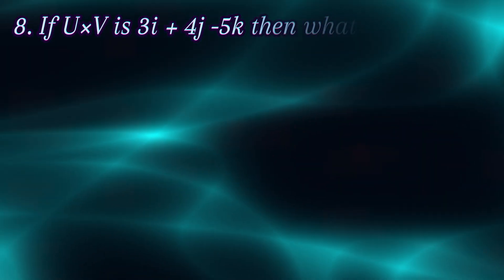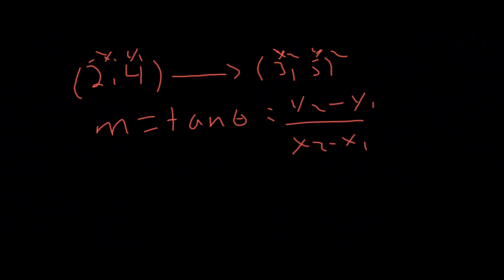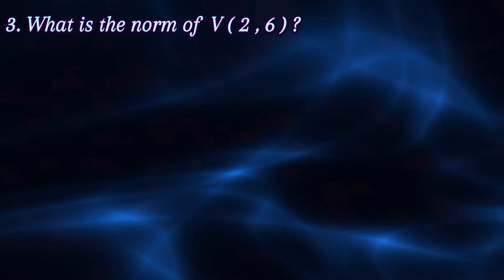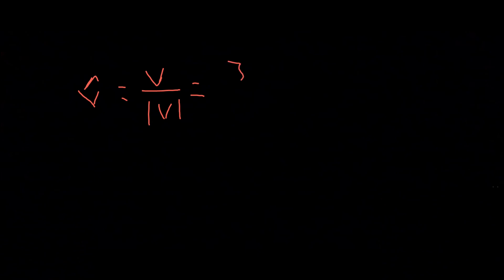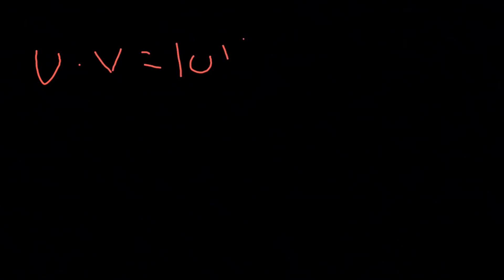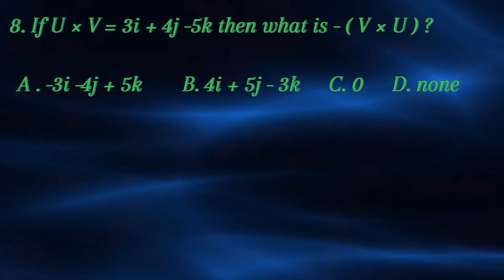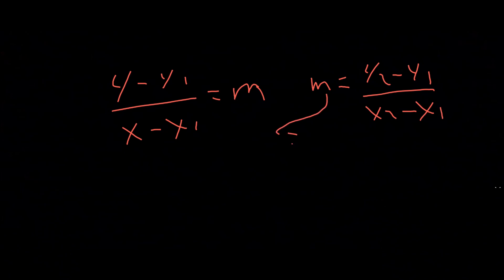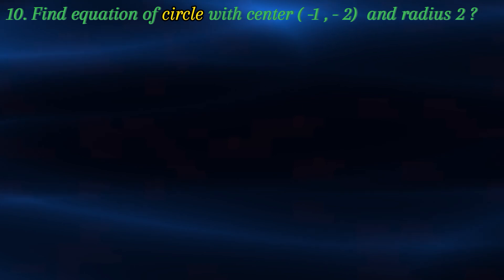ምን ያህል አዉቃችሀል ?? / maths grade 11 unit five ( top ten question).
Take this exam if you want to,how many things did you learn from Unit five ( vector)

👉🏻 ለYouTube, ለFacebook, ለTikTok  እና ለInstagram video editor ተፈለጉ ፤ በ telegram ( 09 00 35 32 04 ) ያነጋግሩን!